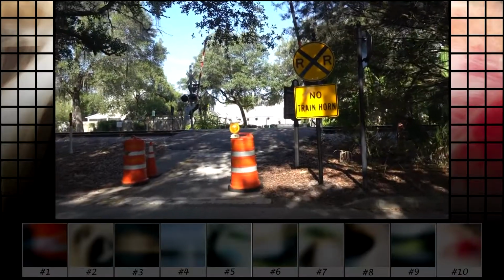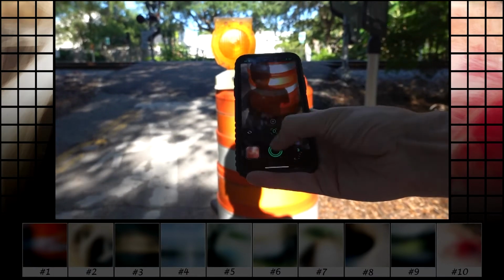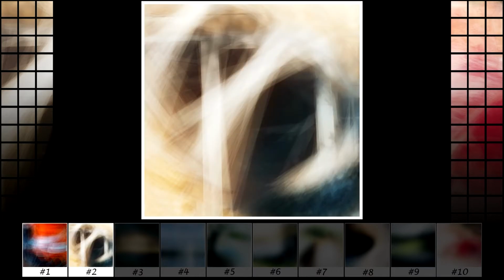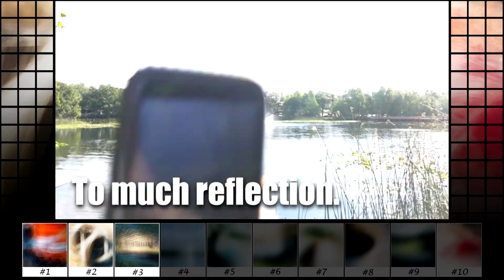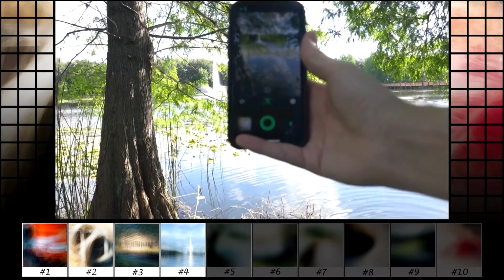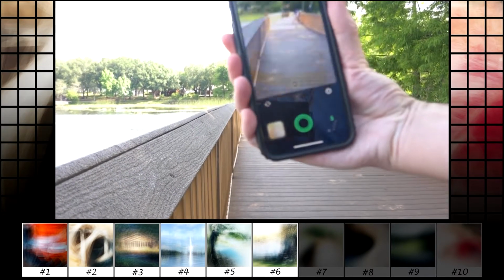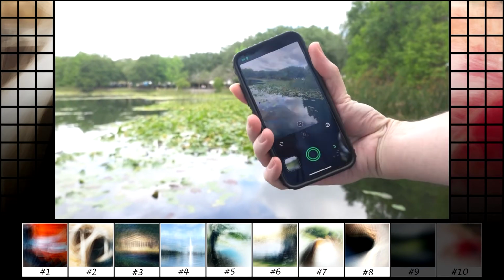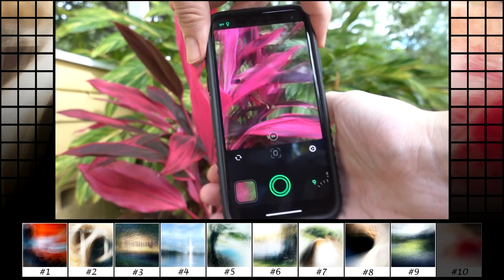iPhone Photography Ideas (Abstract)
Are you looking for iPhone photography ideas? Let's do some ICM photography! I'm going to show you how you can get fun abstract photos just using your iPhone.

Link to my other videos showing more of the app.